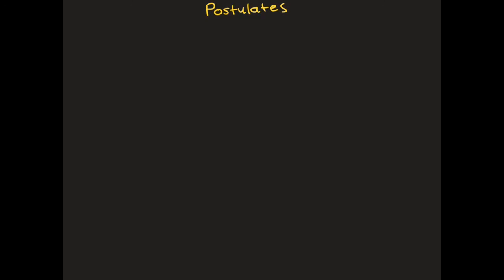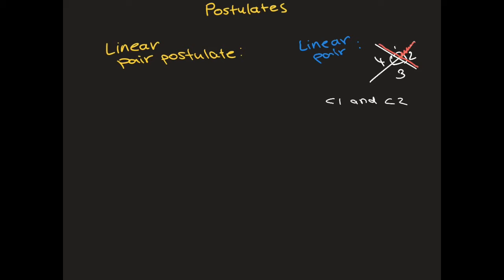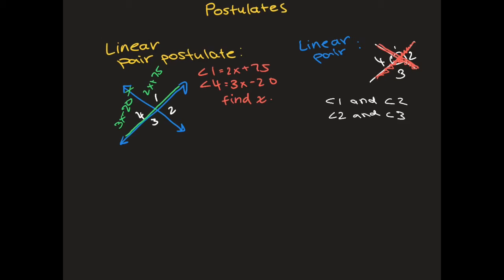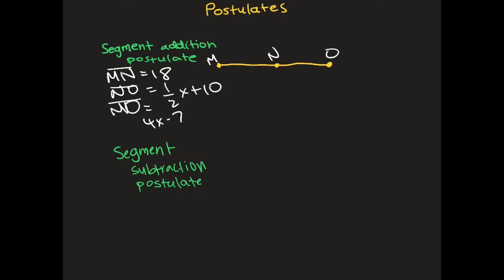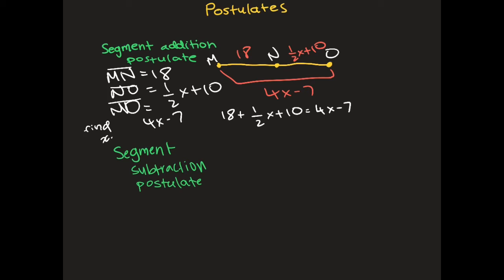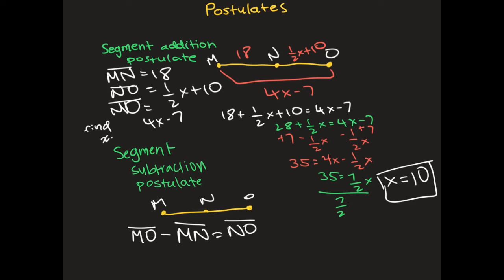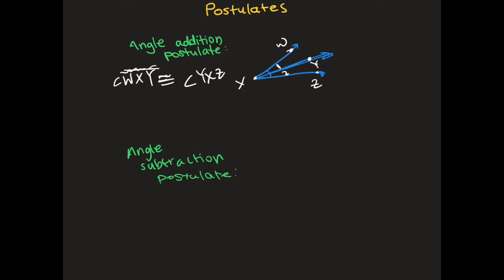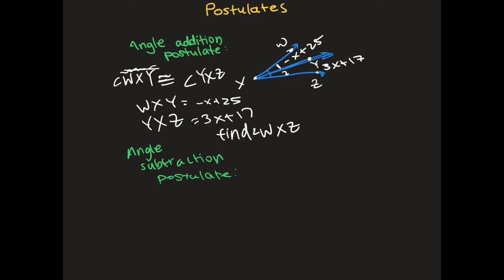Basic Postulates in Geometry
Video Details:
Video created by high school students to teach fellow Independence IHS students.